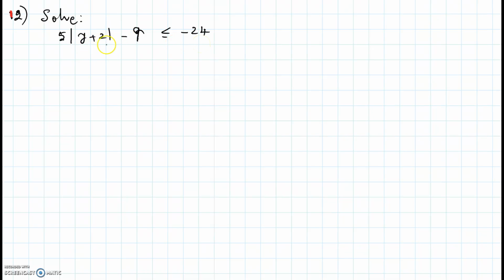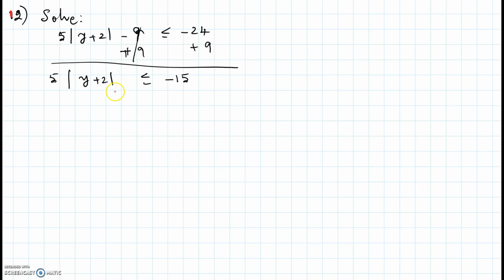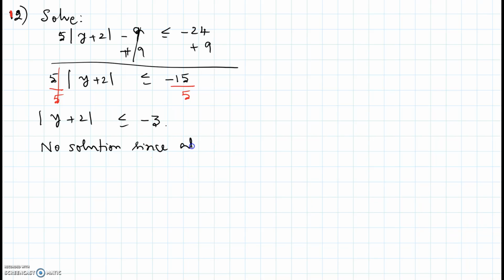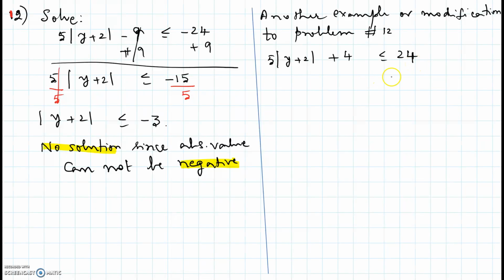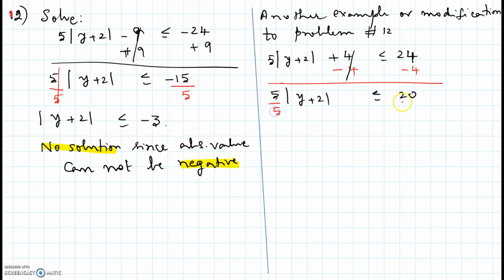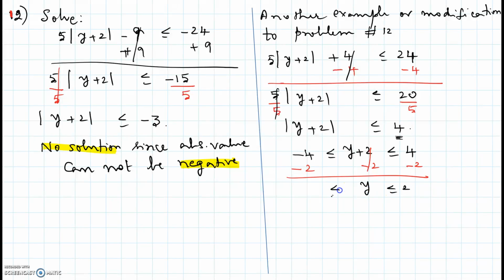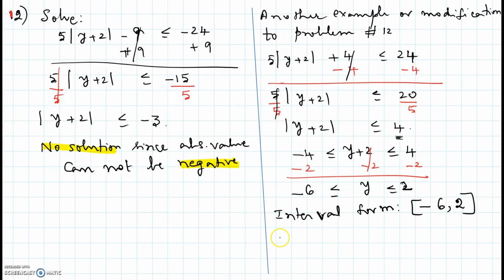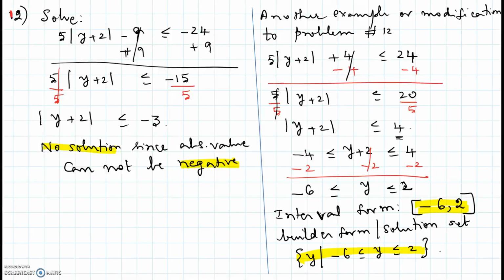Solve an absolute value inequality-#12 - Practice Exam 1 - Math 130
12. Solve an absolute value inequality - Section 1.7 - Practice Exam 1- Intermediate Algebra